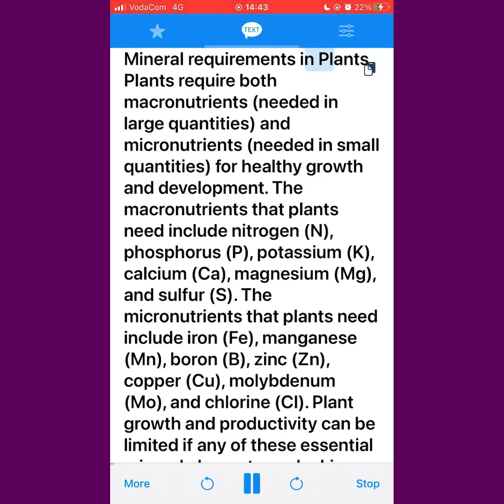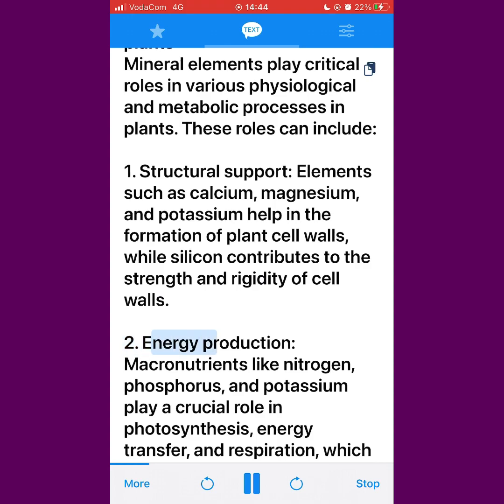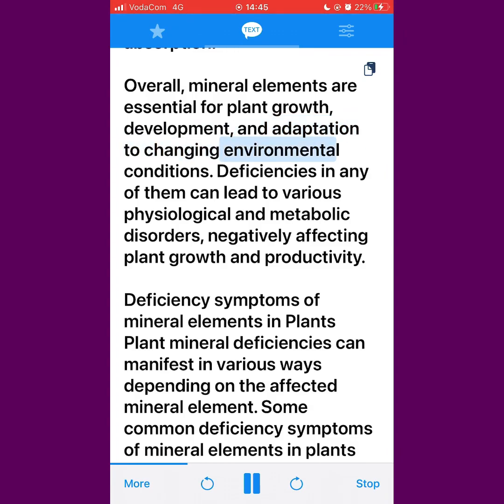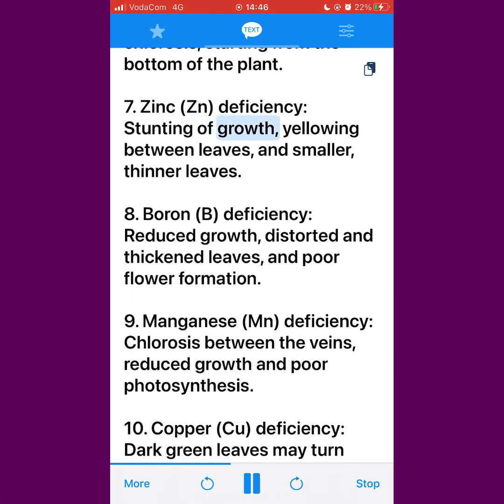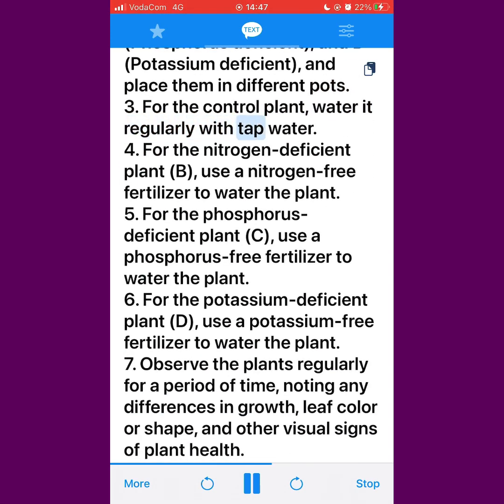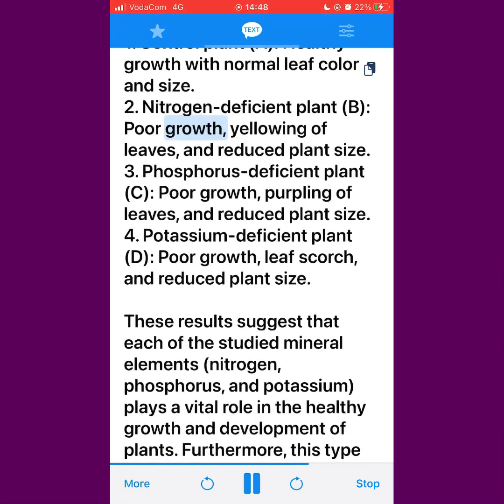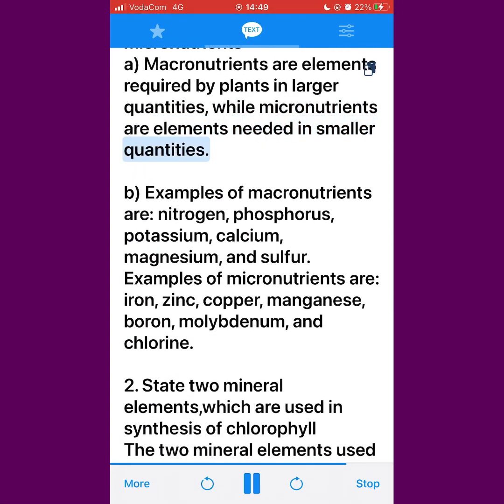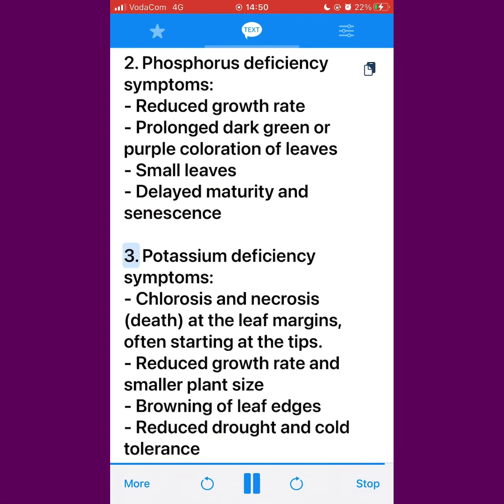3.2: Mineral requirements in plants | Plant nutrition | Biology form 2 Tanzania syllabus